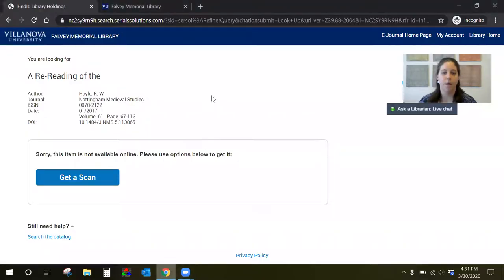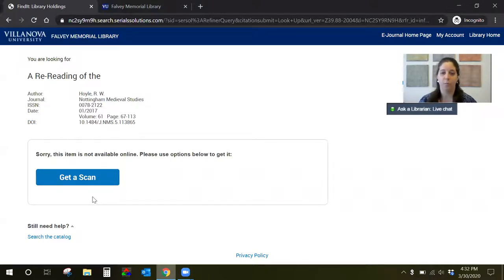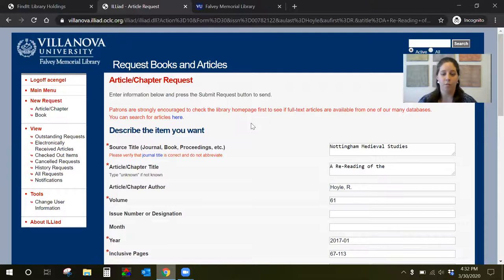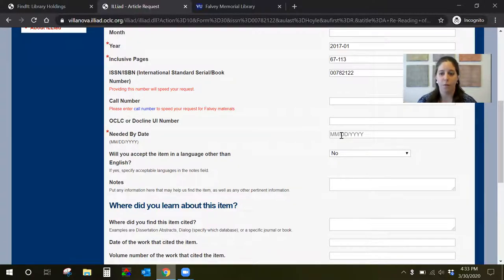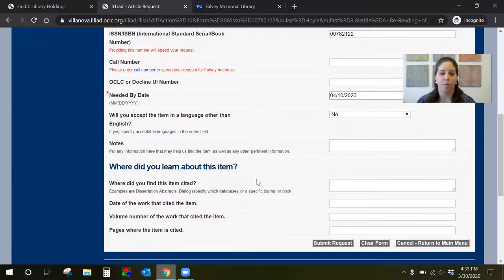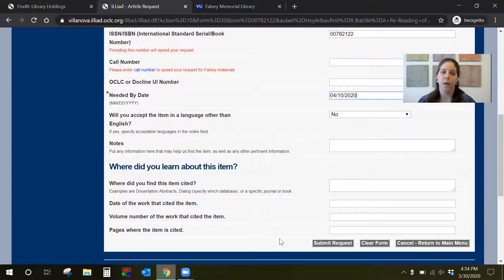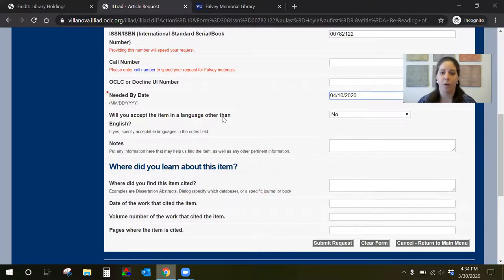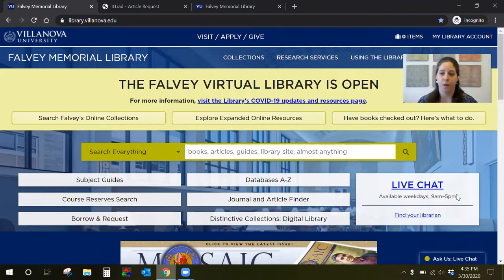How to use the Interlibrary Loan Request Form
This video will walk you through the steps for requesting an article scan using Falvey Memorial Library's interlibrary loan request form